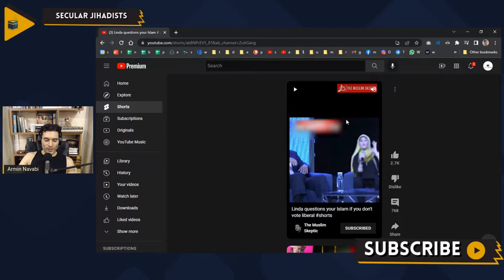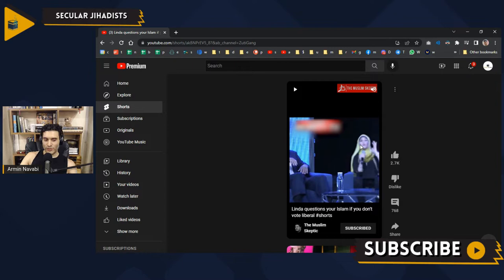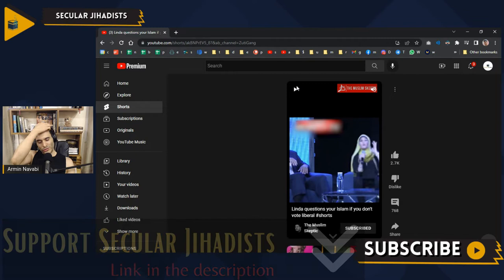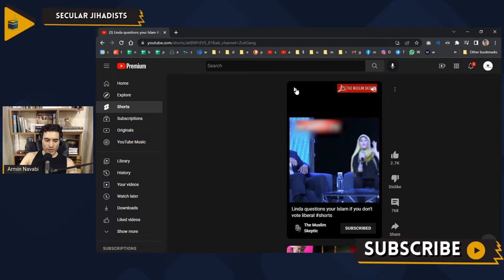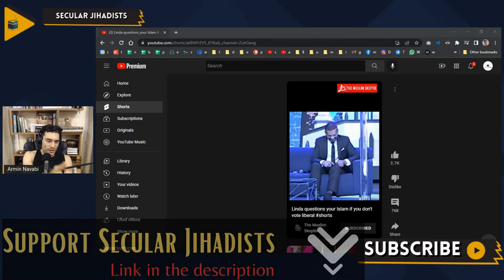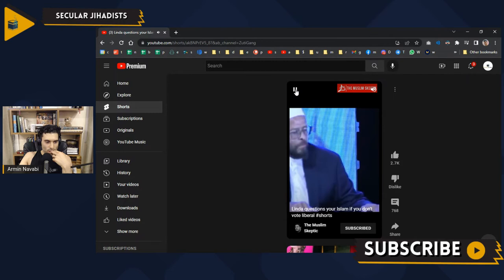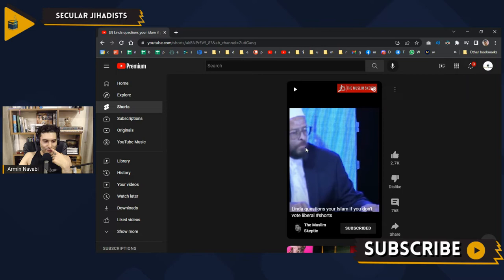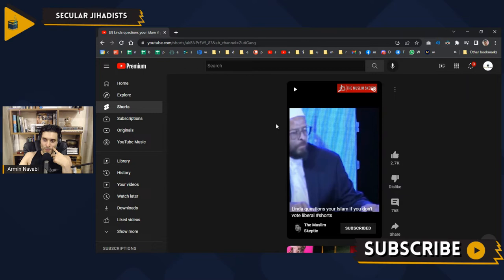Daniel Haqiqatjou vs Linda Sarsour On Conservative Muslims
The views and opinions expressed in this video are the commentators' own and do not reflect the official position of Secular Jihadists or Atheist Republic.